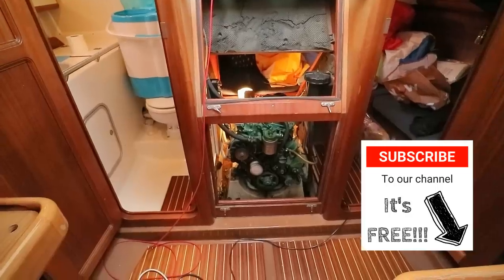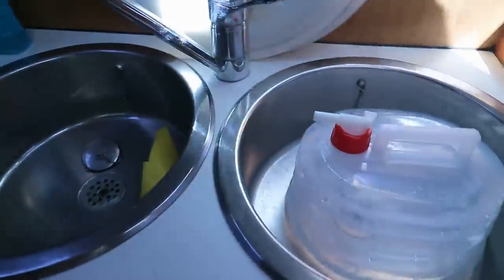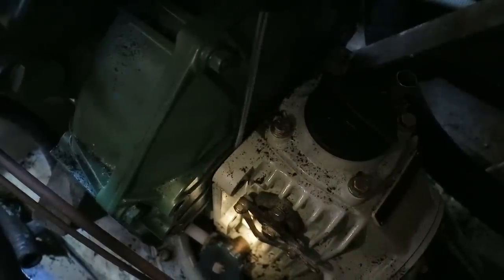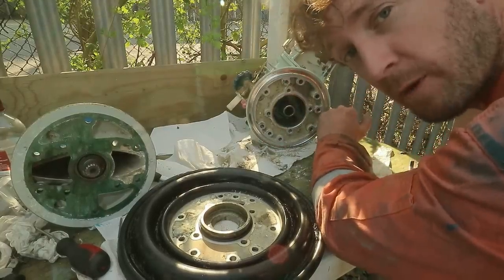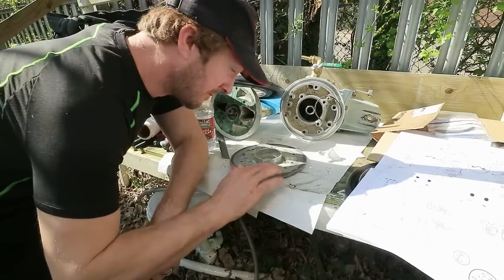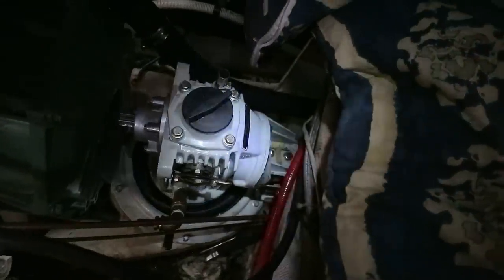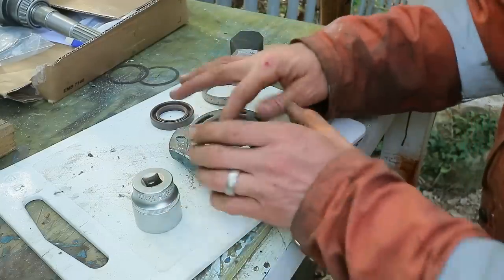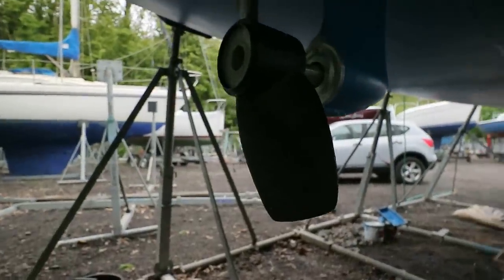Saildrive Diaphragm Replacement | ⛵ Sailing Britaly ⛵ [Boat Work]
In this "Boat Work" video I replace the 26-year-old saildrive diaphragm seal on our boat. I disconnect the saildrive from the engine, move the engine forward, then remove the saildrive assembly from the boat. I then split the saildrive leg from the transmission and replace the diaphragm seal along with some associated gaskets and o-rings.

While I'm at it I replace the prop shaft seals and lower bearing housing o-rings on our Volvo Penta saildrive. I then reinstall all of the above ready for our launch, which went successfully

We saved $$$$ by doing this job ourselves & I share the mistakes I made during this job with you so that you can avoid making any of them! :-)

Whilst doing this job (on my own) Rossella, Emma (6 months old at the time) and I were living on board, up on top of a cradle, in a gravel car park, hundreds of miles away from our family. At the same time as filming this video, we were filming all the other jobs we were doing on the boat during our DIY refit (including filming separate sections of video about this job) AND editing AND uploading DAILY videos to our YouTube Channel. We were sleep-deprived, and although we must have been crazy to take on all of the above, we are very proud that we were able to achieve everything that we did in that period.

You get exclusive benefits (like seeing our videos before anyone else, getting our CREW or PRODUCER baseball caps sent to you anywhere in the world, or even have Rossella and I contact you by email or videocall to help you in any way we can, whether that be buying a boat, helping you troubleshoot technical problems problems on your boat, or giving you any other kind of advice you would like!)

*Please Note* In this description I (Chris) am using the singular, but, for the record, I could not have done any of this work if it wasn't for Rossella doing a wonderful job with all of the things she was doing during this crazy period. We do everything as a team and Rossella's hard behind-the-scenes work is absolutely essential in allowing me to make videos like this, so here's a big thank you to Rossella!

Useful links, including free PDF downloads on how to do this job can be found (This is a free post publicly accessible to anyone)

⛵ Sailing Britaly ⛵ brings you the sailing shenanigans of Chris (British), Rossella (Italian), and baby Emma (Britalian) as we sail our 1992 Bavaria 350. We make sailing vlogs of our cruising adventures and share any tips and tricks we can along the way. After all, sailors are one big family!

Fair winds! 👍

1:09:50 Lonely Troutman, William Rosati (YouTube Audio Library)

'Sailing Britaly' is a Helvellyn Ltd brand. Helvellyn Ltd assumes no liability for property damage, injury or death incurred as a result of any of the information contained in this video. Helvellyn Ltd. recommends safe practices when working with power tools, automotive lifts, lifting tools, jack stands, electrical equipment, blunt instruments, chemicals, lubricants, open flames, or any other tools or equipment seen or implied in this video. Due to factors beyond the control of Helvellyn Ltd, no information contained in this video shall create any express or implied warranty or guarantee of any particular result. Any injury, damage or loss that may result from improper use of these tools, equipment, or the information contained in this video is the sole responsibility of the user and not Helvellyn Ltd. Disclosure: any links in this description may be affiliate links. If you decide to buy some items from them, Helvellyn Ltd may receive a small percentage compensation for having suggested the suppliers to you. (This costs you nothing) As an Amazon Associate we receive compensation for qualifying purchases. Helvellyn Ltd only recommends suppliers and products which we believe in, so there is never any conflict of interest.

Gear used to make this video:
Big Camera ⯈
18-55mm Lens ⯈
15-45mm Lens ⯈
Waterproof & Shockproof Hard Drive ⯈